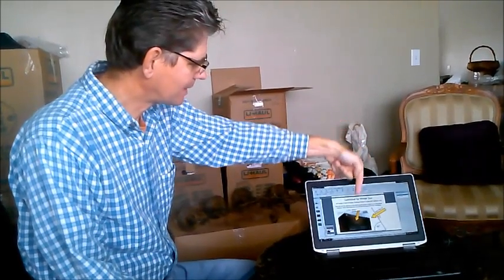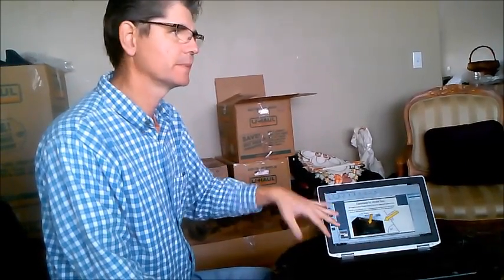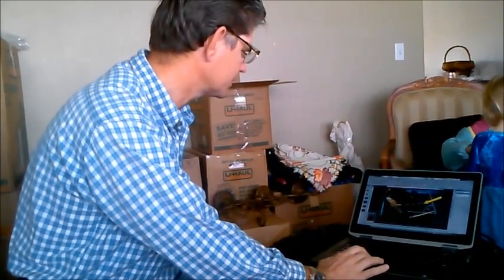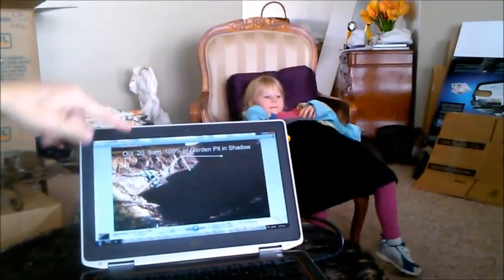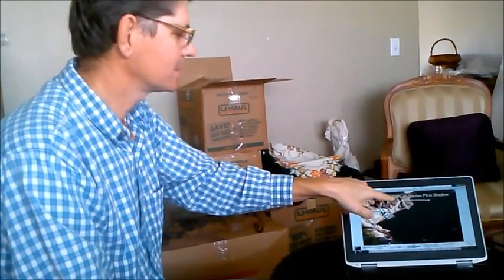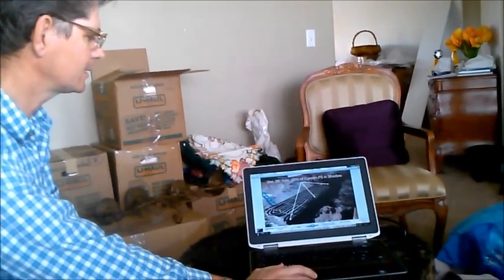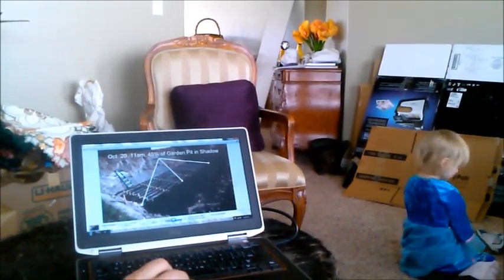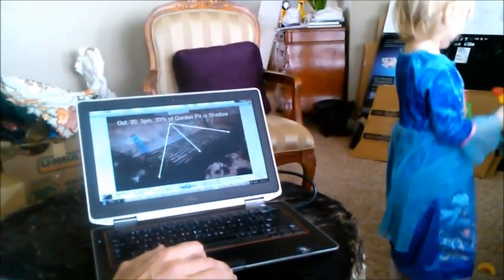Walipini Vs GeoThermal Hoophouse by LDSPrepper